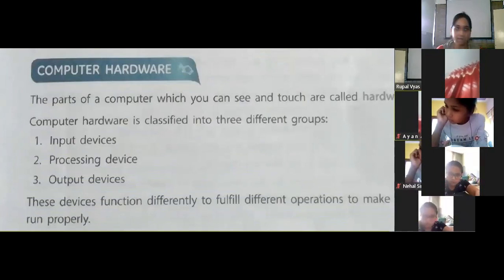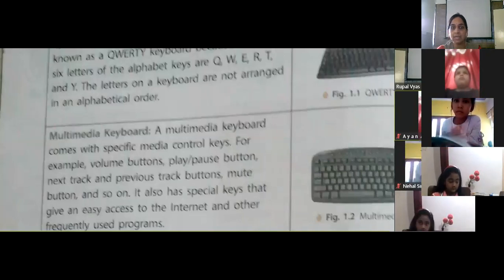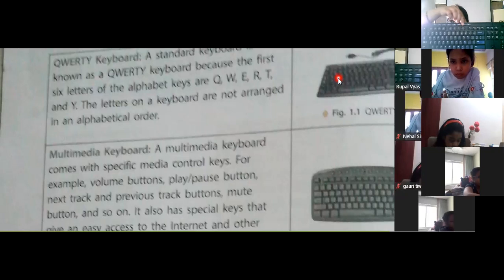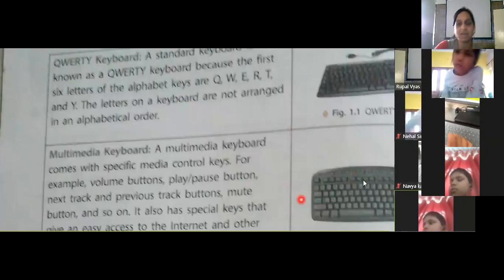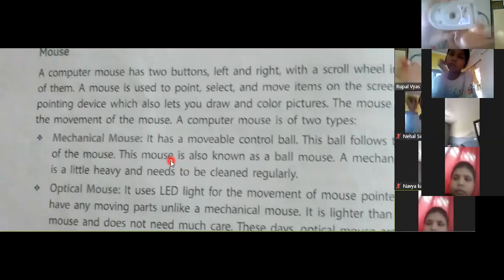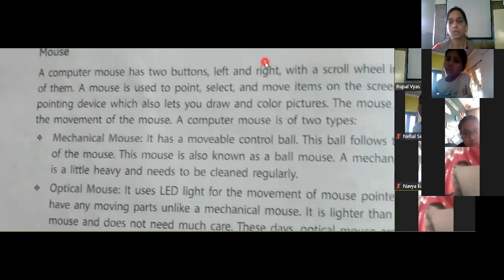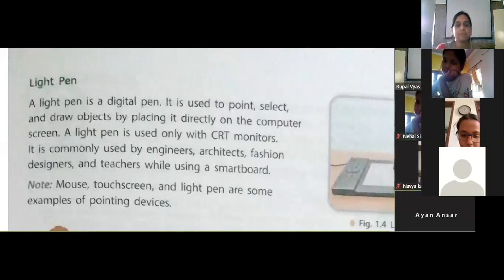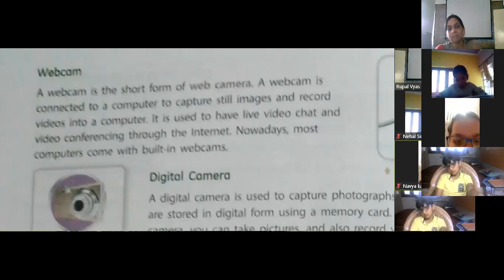Grade 4 B Computer Ch-1 Part 1 08April21